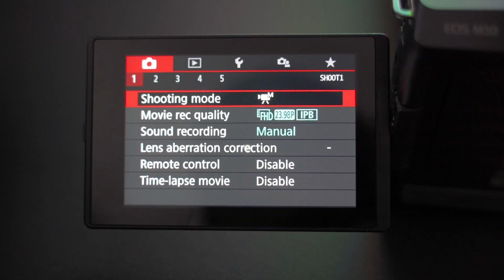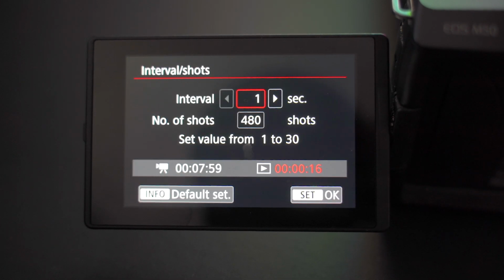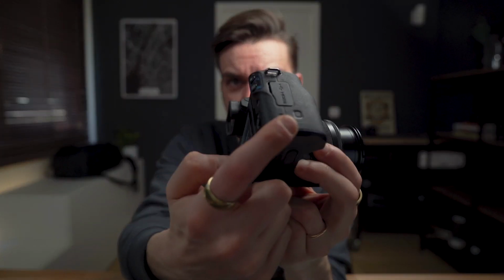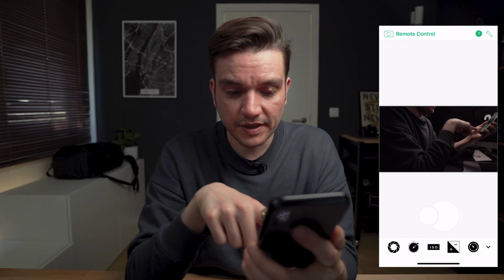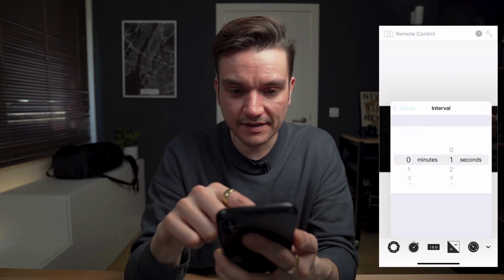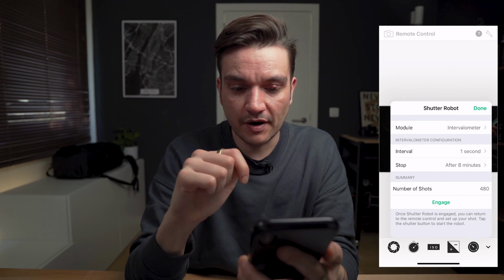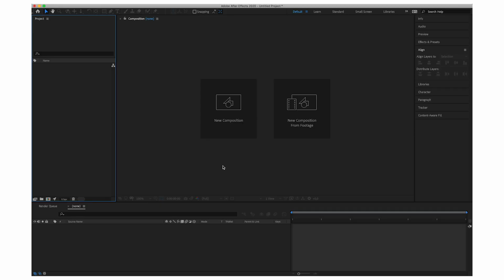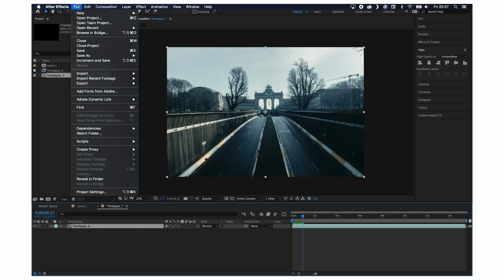Canon M50 Long Exposure Timelapses | The Ultimate Timelapse guide for you EOS M camera.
Timelapses.
They’re are great at showing time passing by and a great addition to any video.
Unfortunately, the canon M50 doesn’t have a intervalometer and doesn’t allow to create long exposure timelapse. So instead of getting that nice Motion Blur, you end up with a pretty disappointing result.

In this video I show you the 3 ways (built in timelapse mode, Video Timelapse, and real long exposure) you can achieve a timelapse with your camera, and how to get a 6K long exposure timelapse with the CanonM50.

00:00 Intro
01:30 Ugly Way: Built-in Timelapse
03:10 Lazy Way : Slow Shutter Video Timelapse
04:40 Good Way : Long Exposure Photos

GEAR:

Canon EOS M50
Canon EF-S 10-18mm
Canon EF-S 24mm f2.8
Sigma 18-35mm f1.8
Canon EF 50mm f1.8
EF-EFM Adapter: Canon
Meike (UK)

Viltrox Speedbooster

Sony A7iii
Tamron 17-28 f2.8
Tamron 28-75 f2.8
Zhiyun Weebill S
The tripod I use
Key Light Godox SL60w
+ SoftBox (UK)